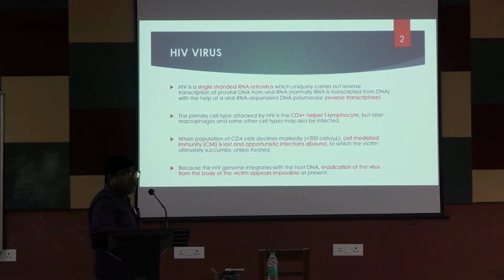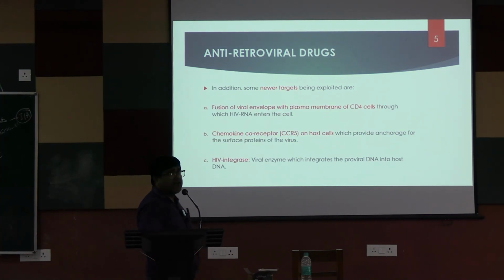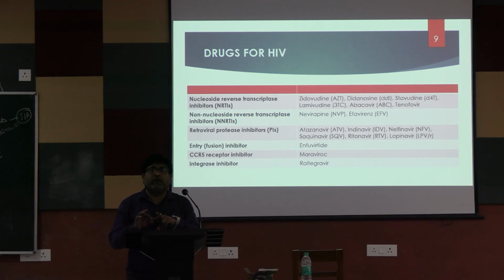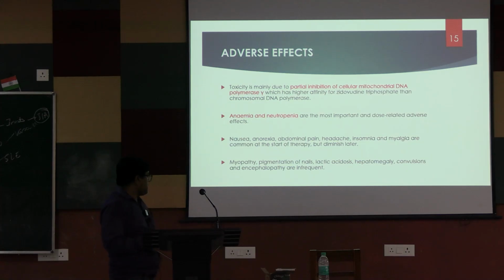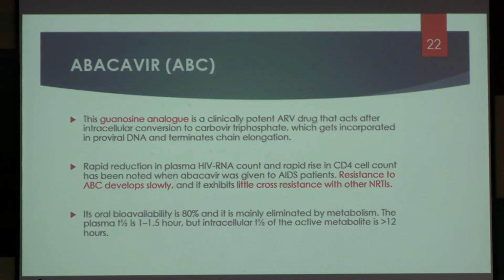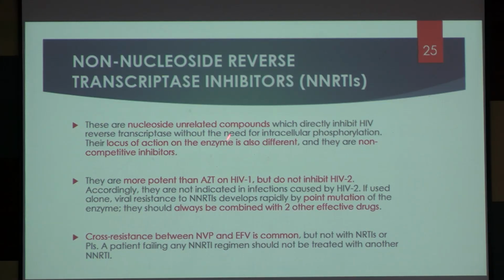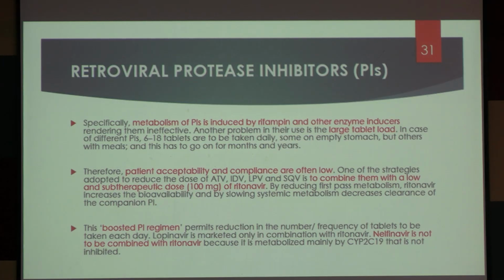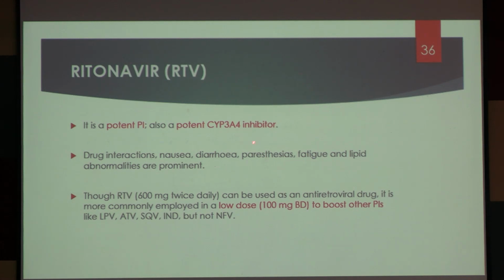Lecture On Pharmacology of Anti-HIV Drugs: NRTIs, NNRTIs & Protease Inhibitors | MBBS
This comprehensive MBBS class breaks down the viral life cycle of HIV, the major drug targets, and the exact mechanisms of action, adverse effects, and drug interactions of the various classes of anti-HIV medications. Whether you are preparing for your university pharmacology exams, NEET-PG, or USMLE, this lecture provides high-yield concepts and clinical pearls.

📌 What you will learn in this lecture:
• The structure, genome, and life cycle of the HIV retrovirus (CD4+ T-cell interaction).
• Differences between HIV infection and AIDS (CD4+ count below 200).
• India's National AIDS Control Program (NACP) Phases 1 through 5.
• Nucleoside/Nucleotide Reverse Transcriptase Inhibitors (NRTIs): Zidovudine, Lamivudine, Tenofovir, and Abacavir (including hyper-sensitivity reactions and bone marrow suppression).
• Non-Nucleoside Reverse Transcriptase Inhibitors (NNRTIs): Nevirapine and Efavirenz (Auto-induction and drug interactions).
• Protease Inhibitors (PIs): Mechanism of action, Boosted PI regimens (with Ritonavir), and metabolic side effects like Lipodystrophy and dyslipidemia.
• Entry inhibitors, fusion inhibitors, and integrase inhibitors.

⏱️ Lecture Chapters (Timestamps):
[00:00] Introduction to HIV: RNA Virus & Reverse Transcriptase
[02:57] Difference Between HIV Infection and AIDS
[04:32] The HIV Viral Replication Cycle & Drug Targets
[07:56] National AIDS Control Program (NACP) Overview
[09:16] Classification of Anti-HIV Drugs
[12:32] Nucleoside Reverse Transcriptase Inhibitors (NRTIs)
[14:44] Adverse Effects & Drug Interactions of Zidovudine
[20:50] Lamivudine, Abacavir & Tenofovir (HBV co-infection)
[25:39] Non-Nucleoside Reverse Transcriptase Inhibitors (NNRTIs)
[27:19] Nevirapine, Efavirenz & Auto-Induction Metabolism
[30:05] Protease Inhibitors (PIs): Mechanism of Action
[33:59] Boosted Protease Inhibitor (PI) Regimen with Ritonavir
[35:42] Side Effects of PIs: Lipodystrophy, Dyslipidemia & Insulin Resistance

On: PHARMACOLOGY by Dr. Shanwar Harlalka